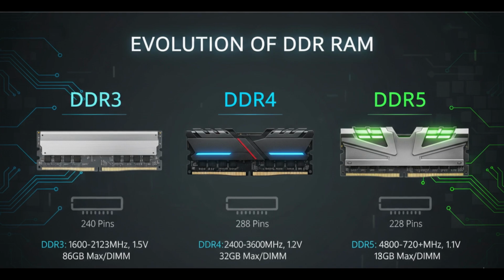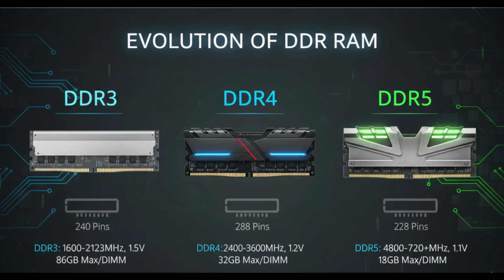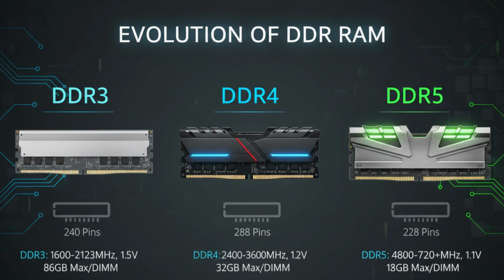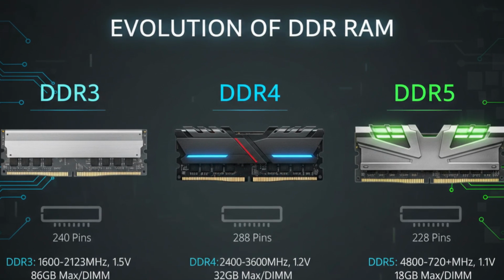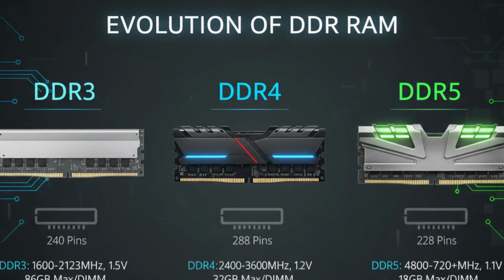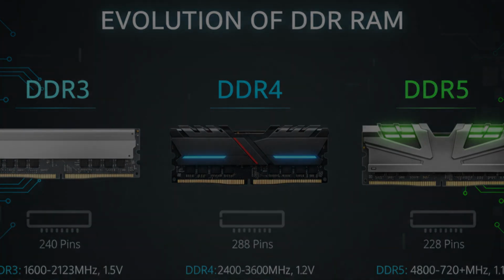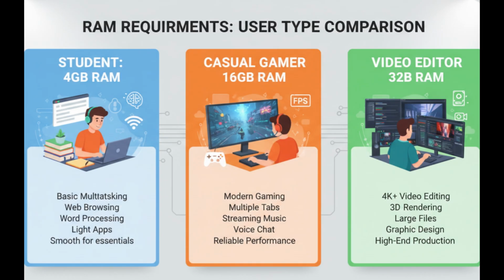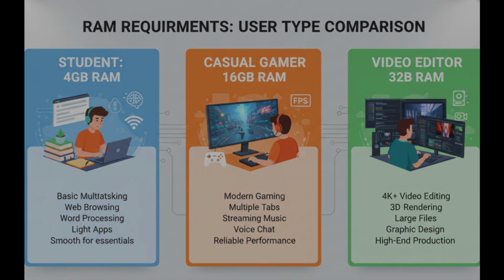What is RAM? Explained Simply – Boost Your Computer Performance@techknowpc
Is your computer slow? Does it freeze when opening multiple apps or playing games? The problem might be your RAM – your computer’s short-term memory!

In this video, we explain what RAM is, how it works, and how much you really need in simple, easy-to-understand terms. Whether you’re a beginner, gamer, or professional, this guide will help you understand how RAM affects your computer’s speed and performance.

What you’ll learn in this video:

What RAM is and why it’s important

How RAM works with your CPU and storage

The difference between DDR3, DDR4, and DDR5

How much RAM you need for gaming, work, or editing

Tips for upgrading RAM to boost performance

 Tip: Upgrading your RAM is one of the easiest and most affordable ways to make your computer faster!

Timestamps:
0:00 – Introduction & Hook
0:30 – What is RAM?
1:00 – RAM Explained with Desk Analogy
1:30 – How RAM Works with CPU
2:00 – What Happens If RAM is Low
2:30 – Types of RAM (DDR3, DDR4, DDR5)
3:00 – How Much RAM Do You Need?
3:30 – RAM in Gaming
4:00 – Is Upgrading RAM Worth It?
4:30 – Conclusion & Final Tips